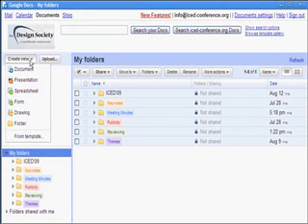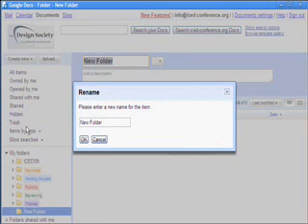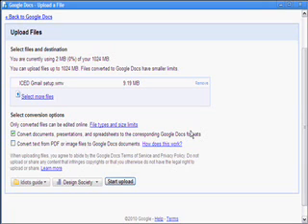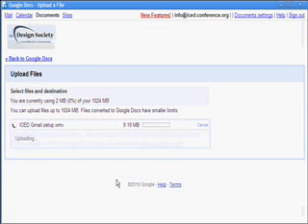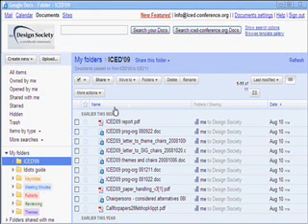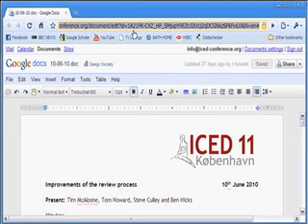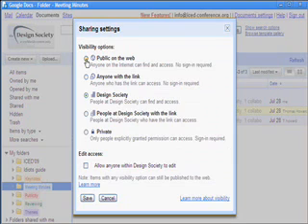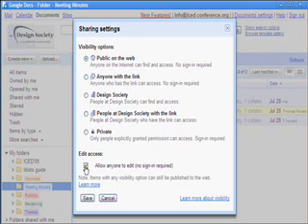Uploading and sharing docs.wmv